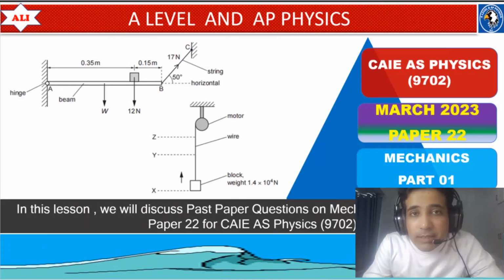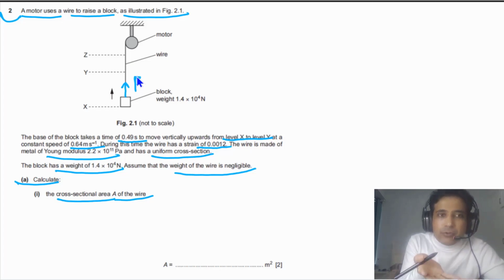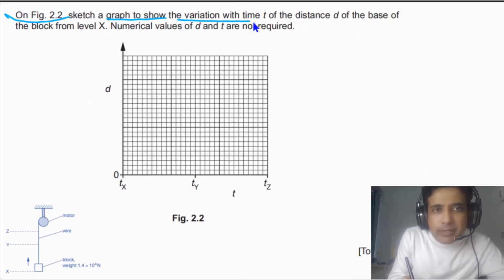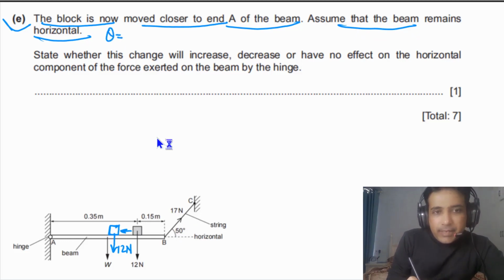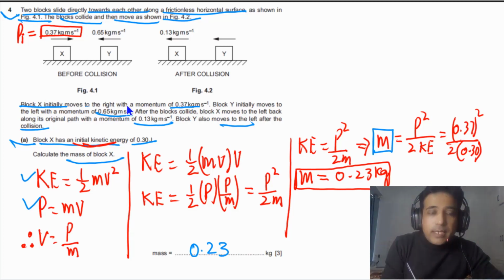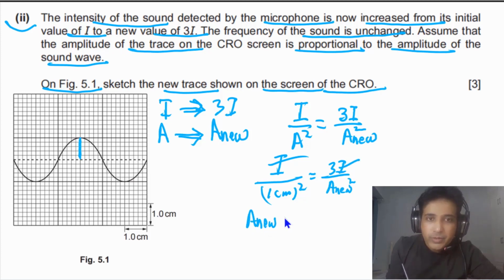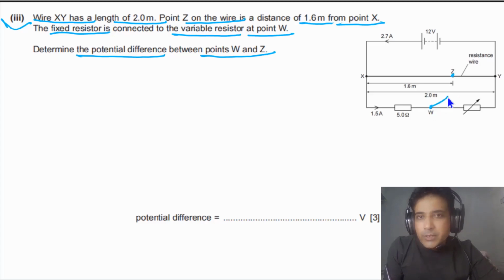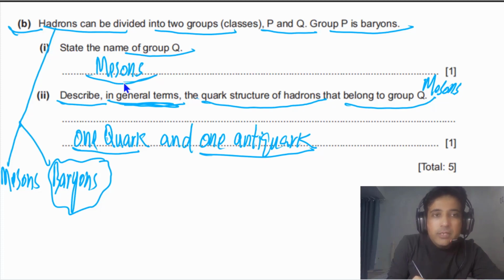CIE AS Physics (9702) Paper 2- March 2023 Paper 22- 9702/FM2023/22-Complete and Detailed Solution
CIE AS Physics (9702) Paper 2- February March  2023 Paper 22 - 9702/FM2023/22-Detailed and Step by Step Solution

00:00:00 Introduction
00:01:43 Q1) Measurements
00:10:54 Q2) Kinematics
00:26:17 Q3)Moment of a force and equilibrium
00:41:20 Q4) Momentum conservation
00:53:46 Q5) Waves
01:02:07 Q6) Electricity
01:16:47 Q7) Radioactivity
01:20:50 End screen